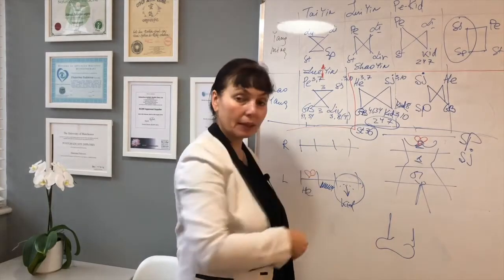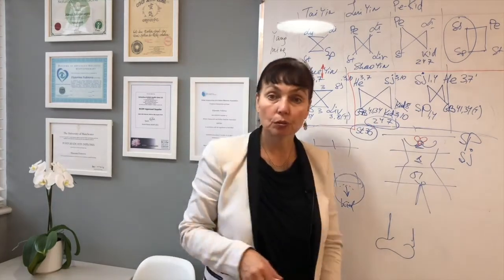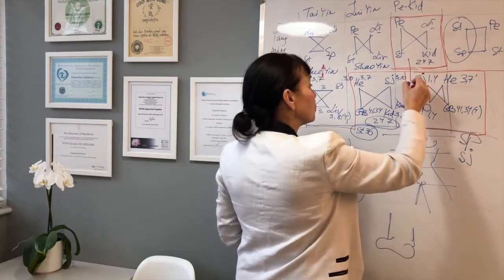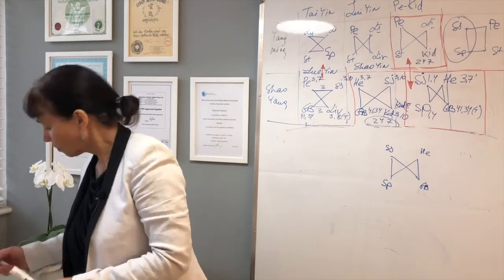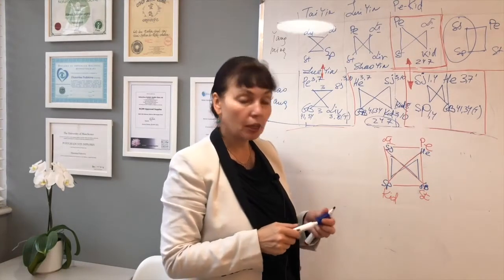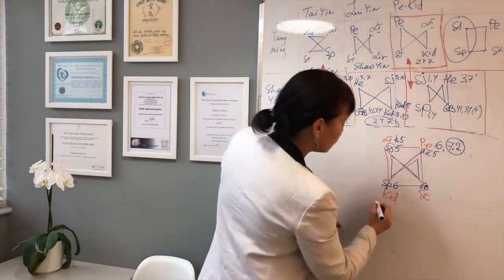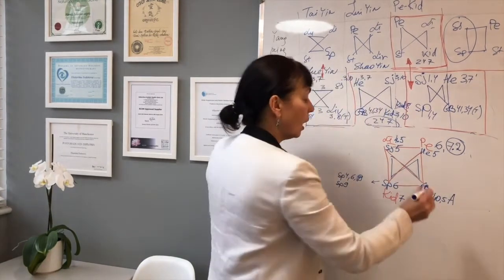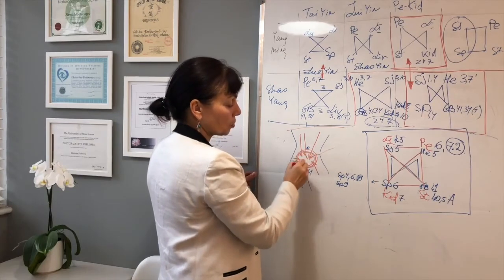Dr Tan Global Balance Lesson 15 – Hormones and Gynocology Part 1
Hormones and Gynaecology – Dr. Tan treatment for ANY Gynaecological disorders, Infertility, Lower Libido – Best recognition of Jue Yin – Shao Yang & Shao Yin – Shao Yang via pulses – How to distinguish Liver Damp Heat from Liver Heat

More info on page 60 of The Balance Method for Zang-Fu Disorders & Pulse Diagnostics eBook.

We strongly recommend using this book to further your knowledge of the Global Balance Method, as many important strategies are included in the book that are not in the online course